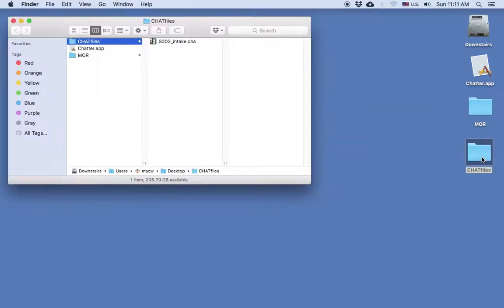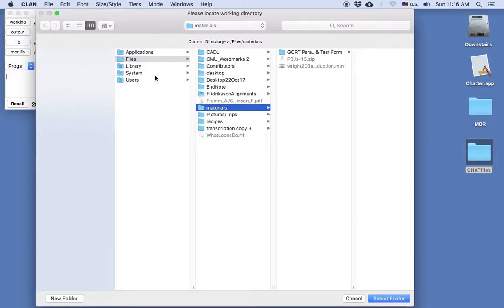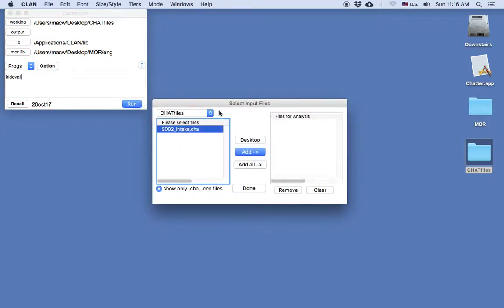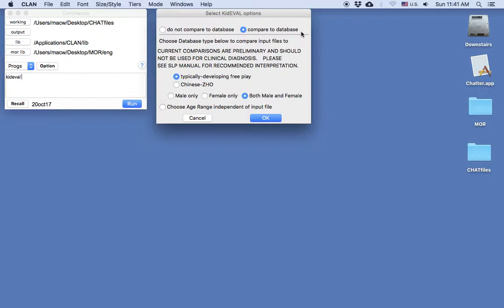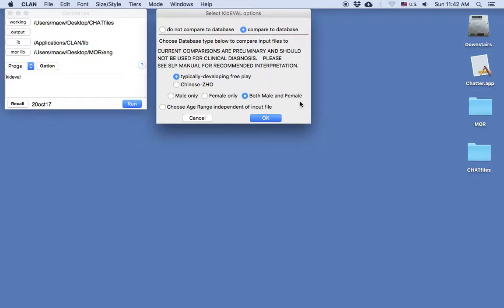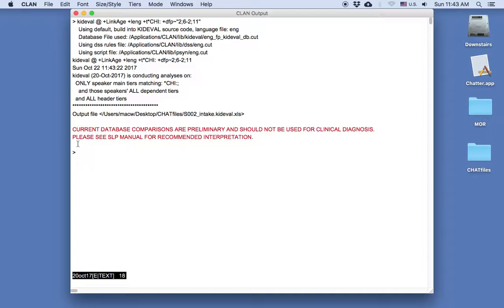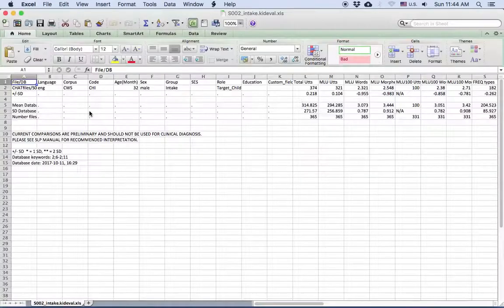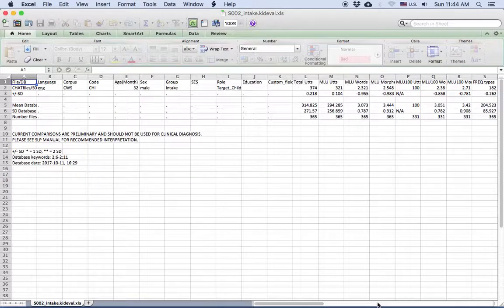kideval 1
How to run the KidEval program - Part 1